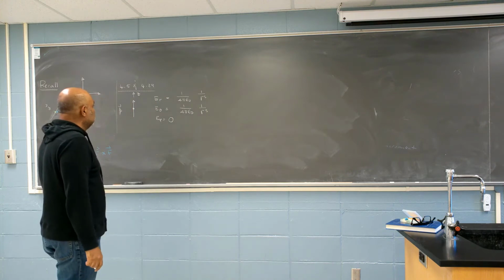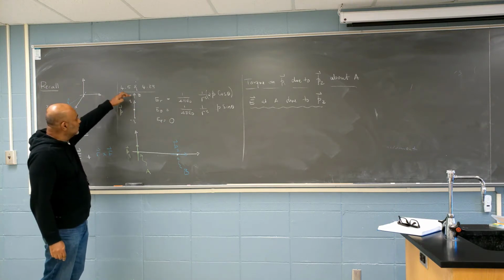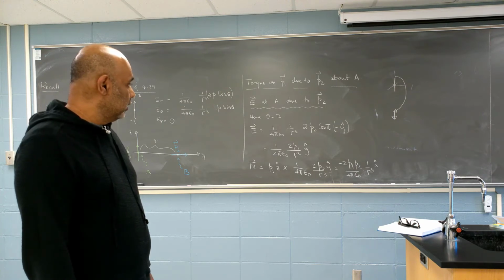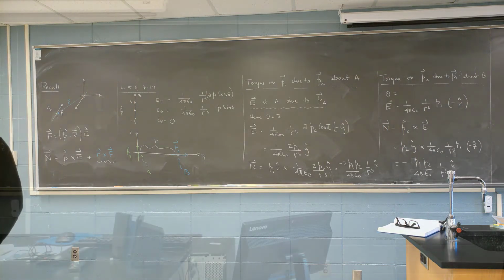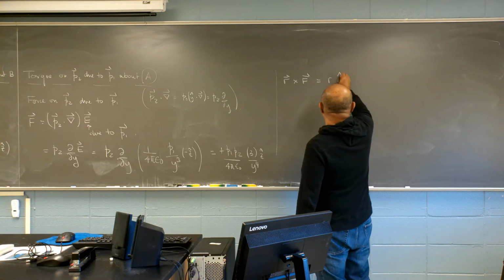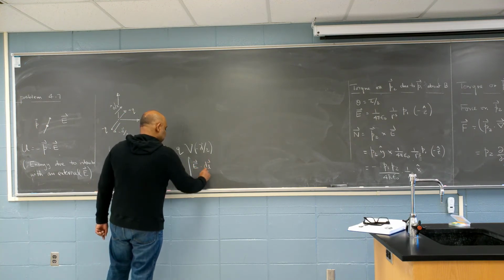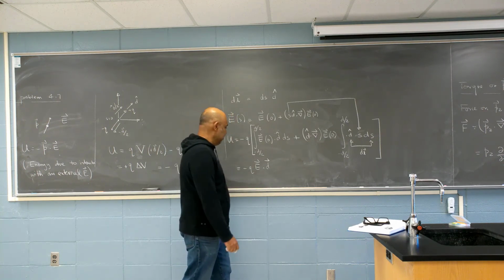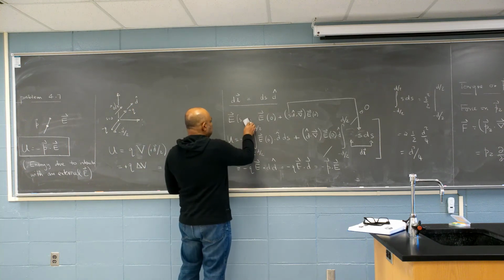Electrodynamics Chapter 4, Lecture 2: Problems 4.5 and 4.29